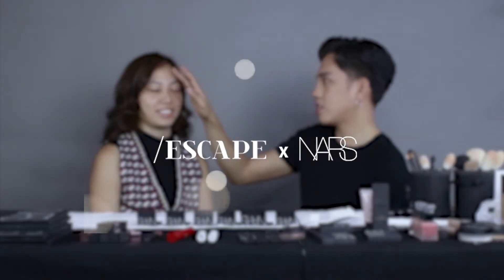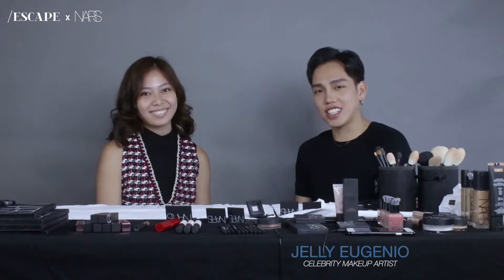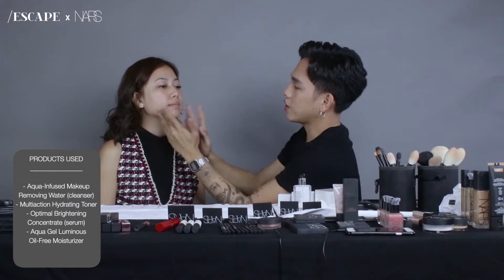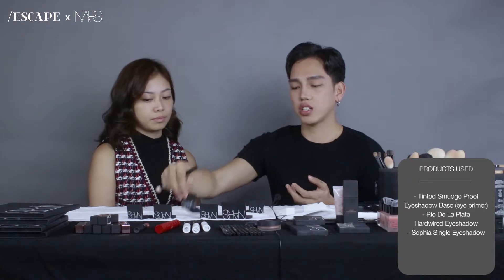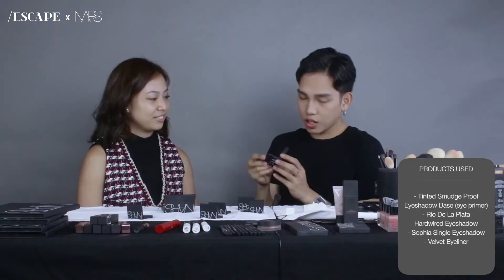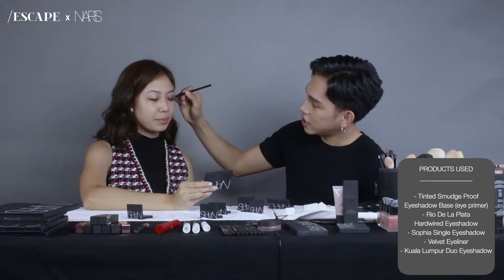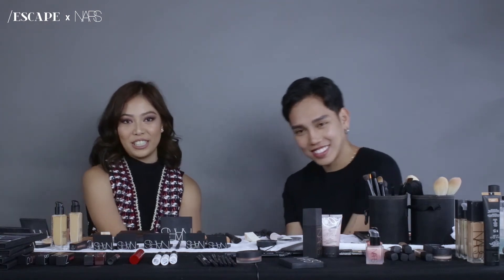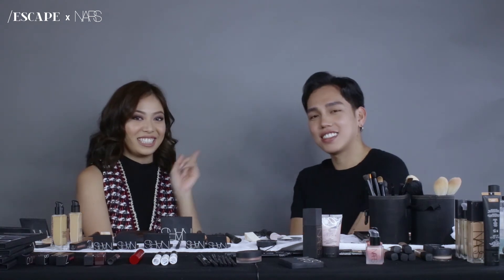NARS: Half & Half Makeup Challenge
Top-notch makeup guru and certified NARSissist Jelly Eugenio put beauty and style blogger Jeline Catt’s makeup skills to the test. Watch as Jelly creates half of Jeline's makeup and the ultimate challenge is if she can recreate the other half. 😏 Did she deliver? Find out! 👀

PS. Major pro makeup tips and NARS insider news revealed! 😍

RustansTheBeautySource x /Escape